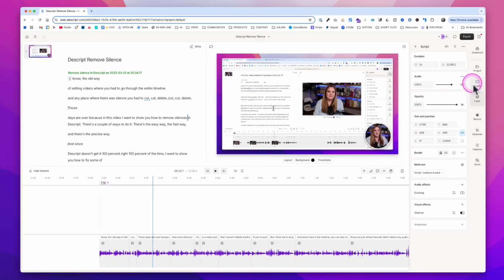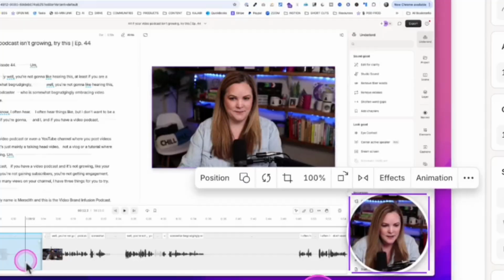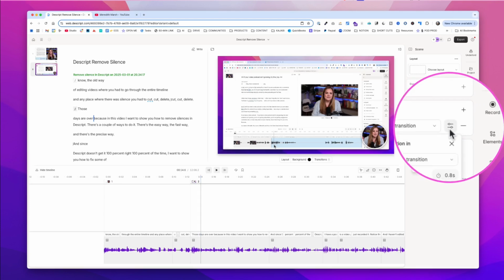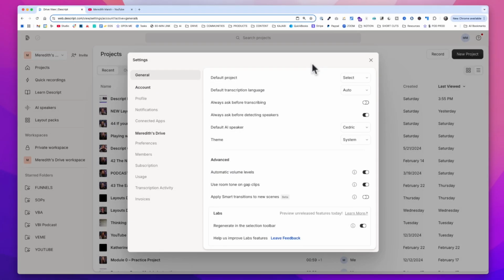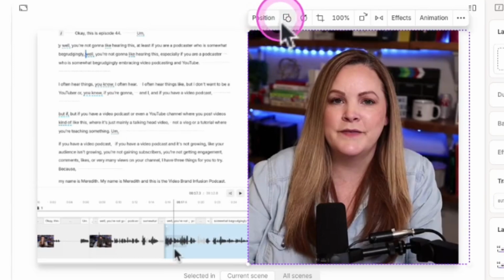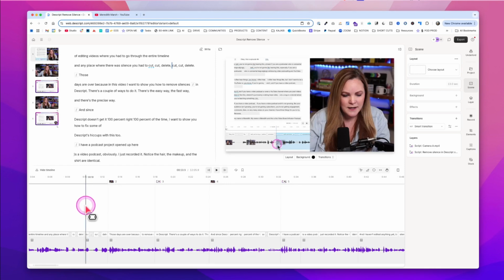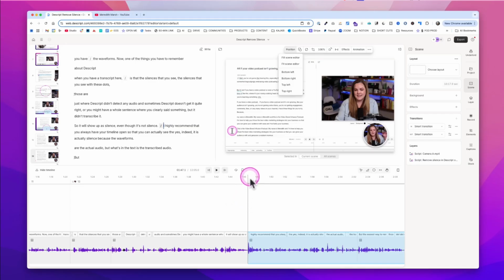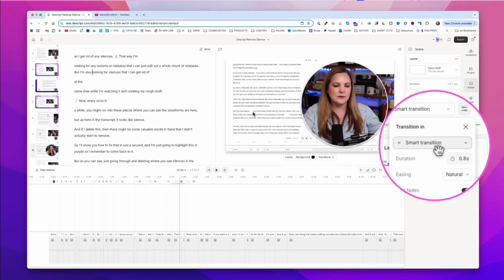NEW ✨SMART✨ Transitions in Descript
Finally... easy, smooth, SMART transitions in Descript! I've been hoping for an update like this to take your clunky edits and turn them into smooth, professional looking videos with Descript. I love the new Smart Transitions!!

👀 ABOUT ME